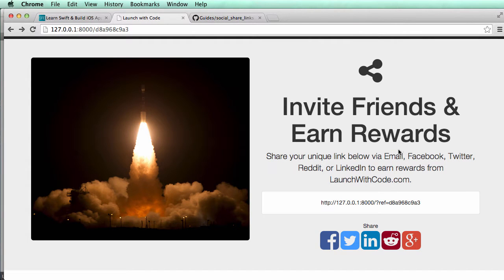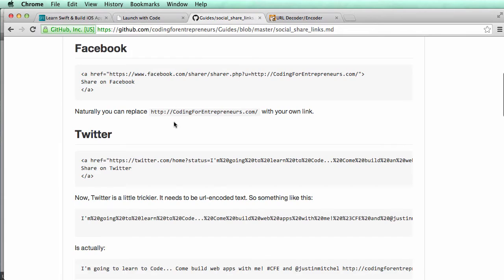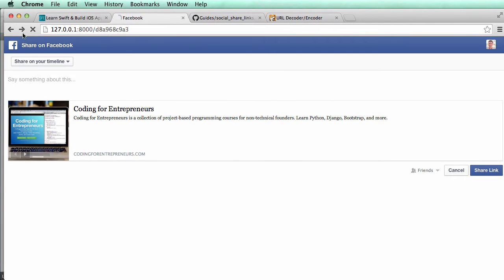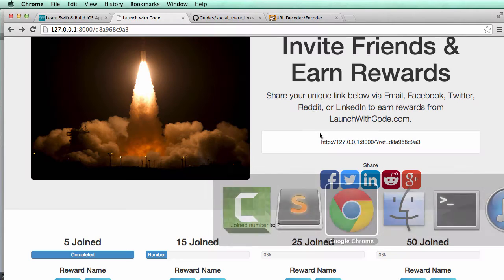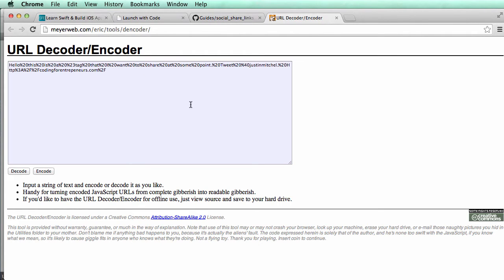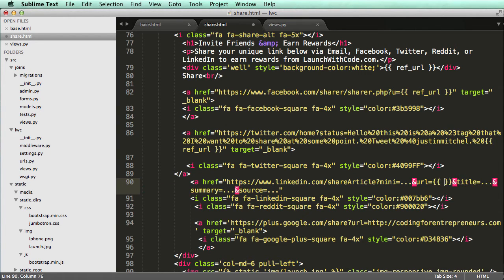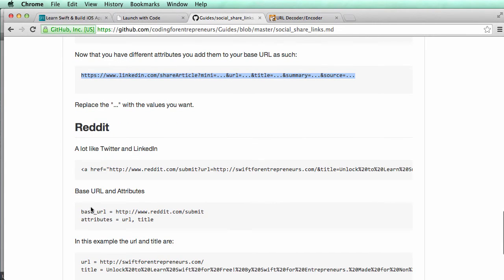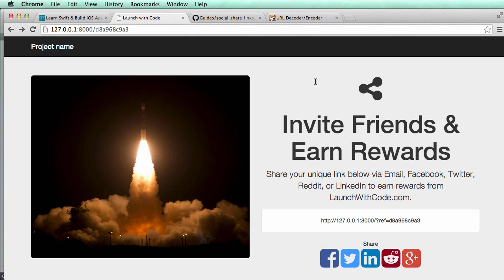Try Django - Launch with Code - 19 of 24 - Implement Social Sharing HTML Buttons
Try Django - Launch with Code - 19 of 24 - Implement Social Sharing HTML Buttons to share on Facebook, Twitter, LinkedIn, & Reddit  - Learn Django & Python & Bootstrap

Try Django: Launch with Code has been created to help non-technical founders build a social sharing campaign much like how Harrys.com launched their service.

Post any/all questions in the comments area -- we try to answer all. If you know the answer someone else's questions, please share!

Ready for more? to build more projects step-by-step for just $25/month (includes HD video downloads, source code, community support, and more!)

The Technologies we learn in Try Django are:
-- Django Framework: a powerful backend framework used by top sites like Instagram and Pinterest. Django makes it easier to have a powerful web application to use for all types of projects. Django is written in Python (and is one of the most popular Python libraries in the world).
-- Bootstrap: a powerful front-end framework used by thousands of sites around the world. Bootstrap makes it easier to have a responsive web application so it looks awesome on any mobile device and any desktop computer.

A few ways to learn:

Coding For Entrepreneurs (includes free projects and free setup guides. All premium content is just $25/mo). Includes implementing Bootstrap 3, Stripe.com, Django South, pip, authentication, jquery, python basics, virtual environments, deployment, basic jquery, ajax, and much more.

Fun Fact! Coding for Entrepreneurs was Funded on Kickstarter